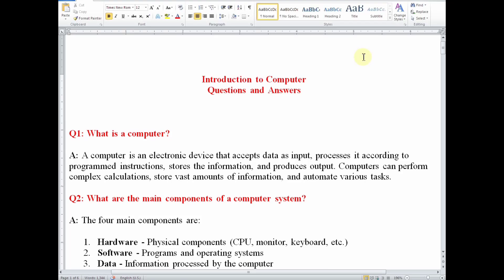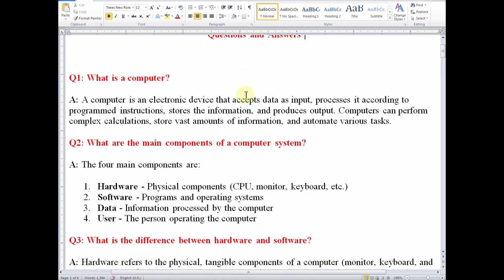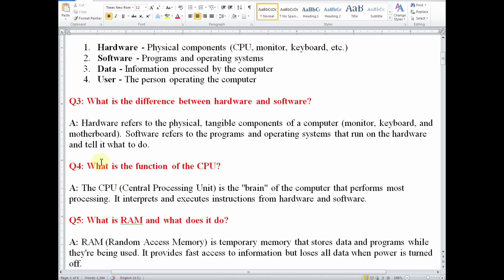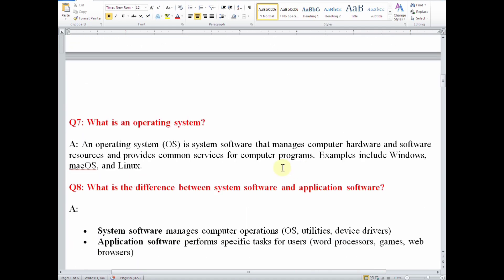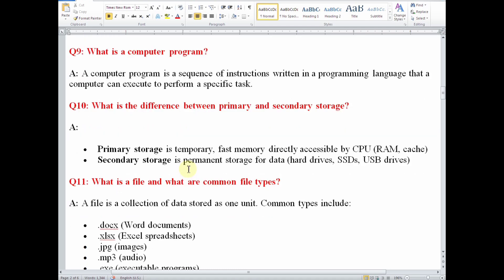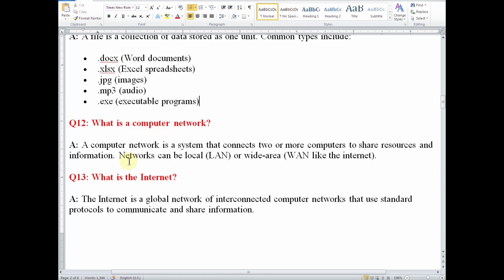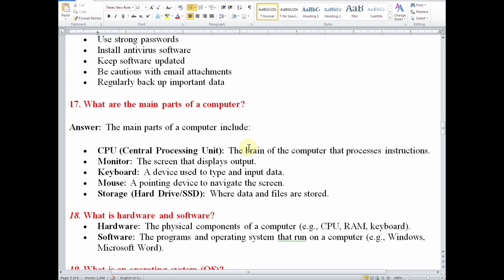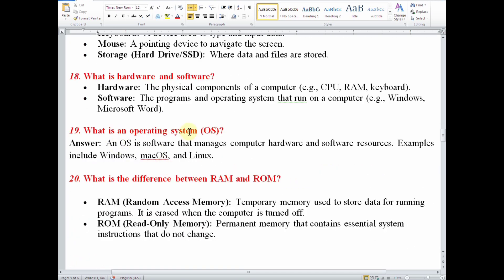Introduction to computer Questions & Answers | Computer knowledge | Computer Quiz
Introduction to Computer Questions and Answers | Beginner Computer Knowledge.
Welcome to our video on Introduction to Computers – Questions and Answers! Whether you're preparing for competitive exams, interviews, or just brushing up on your basic computer knowledge, this video is a great place to start.

🧠 What you'll learn in this video:
Basic computer terminology
Hardware vs. software
Input/output devices
Common operating systems
Simple Q&A to test your knowledge

Perfect for students, beginners, or anyone curious about how computers work!
💬 Have a question or suggestion? Drop it in the comments below!